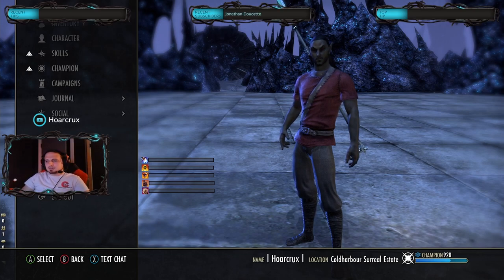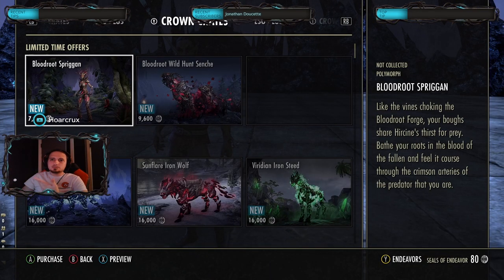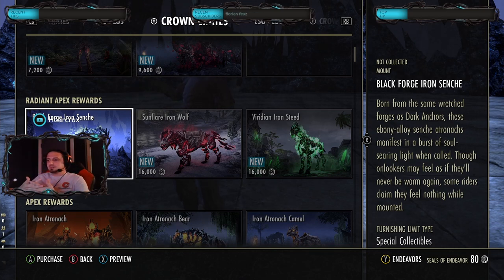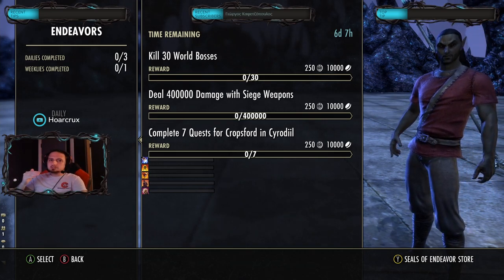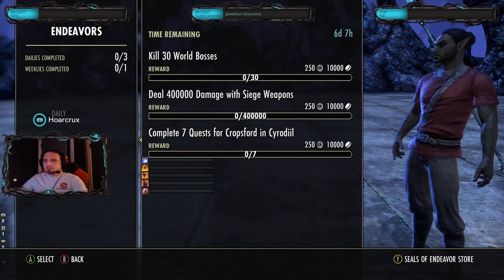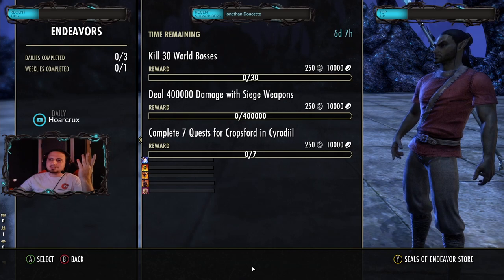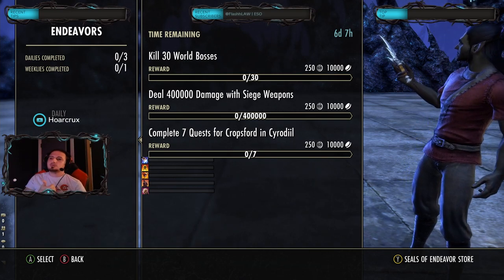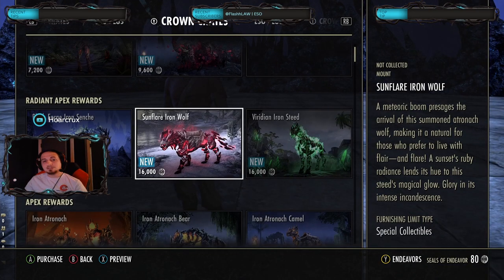ESO Blackwood Endeavors Guide - What are they and how to get †FREE† Apex Mounts!